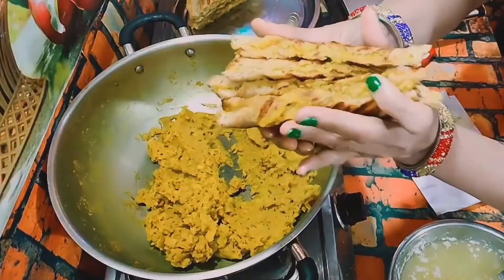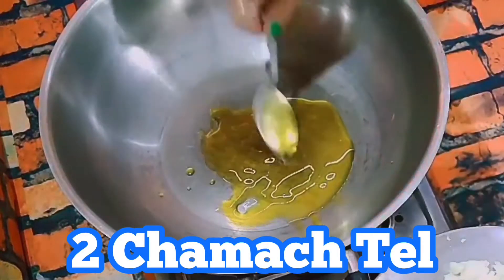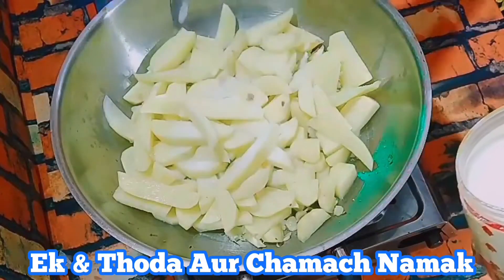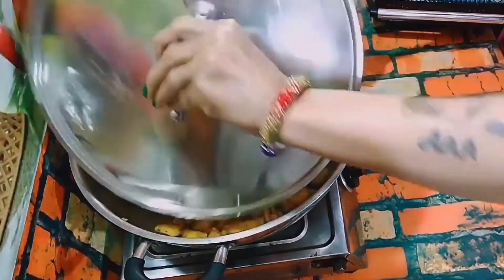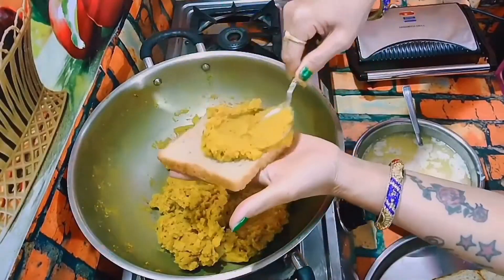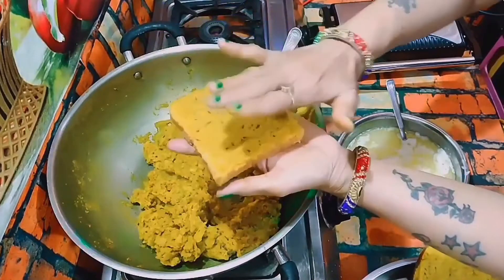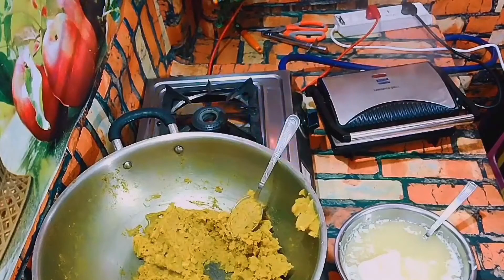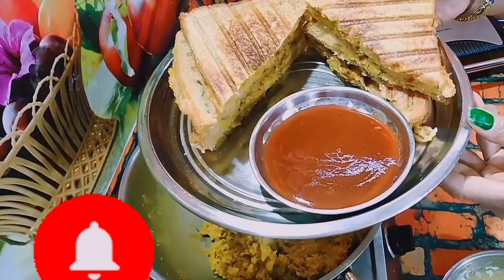आलू टोस्ट बनाने में आसान पर स्वाद लाजवाब | Aloo Sandwich Recipe | aloo toast kaise banate hain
आलू टोस्ट बनाने में बेहद आसान पर खाने में लाजवाब | Aloo Toast Recipe | aloo toast kaise banate hain

aloo toast recipe
Ingredients

1) Tel - 2 Chamach
2) Jeera - Aadhi Chamach
3) Hing - Aadhi Chamach
4) Aloo - 3 se 4 (kate hue)
5) Namak - 1 aur 1/4 Chamach
6) Haldi - 1 Chamach
7) Sukha Dhaniya - 1 Chamach
8) Garam Masala - 1 Chamach
9) Butter